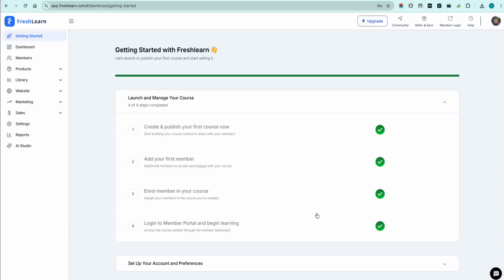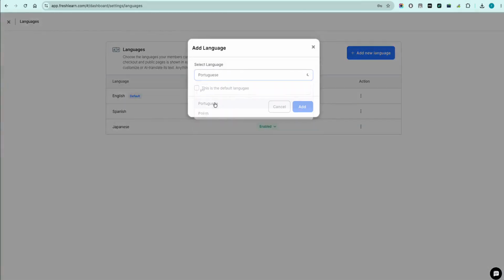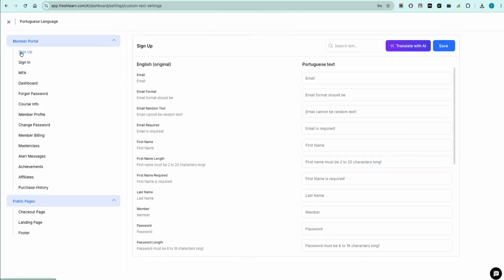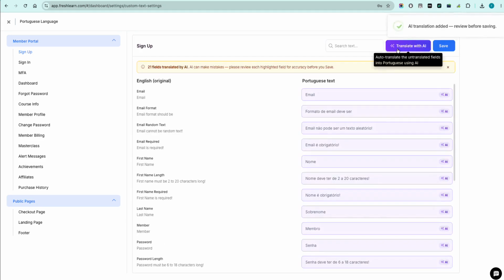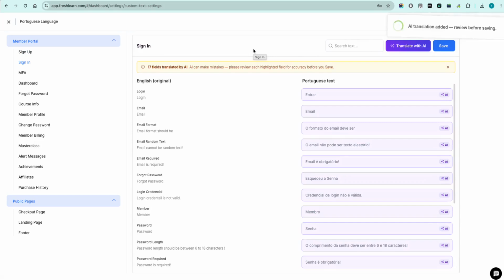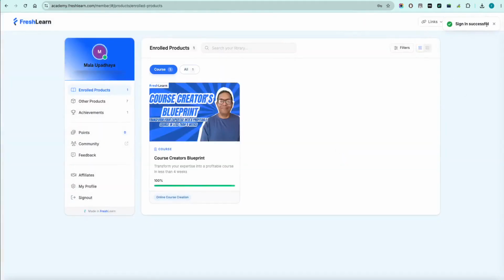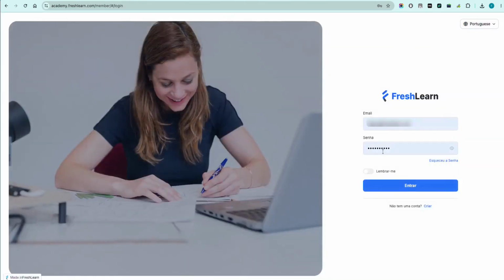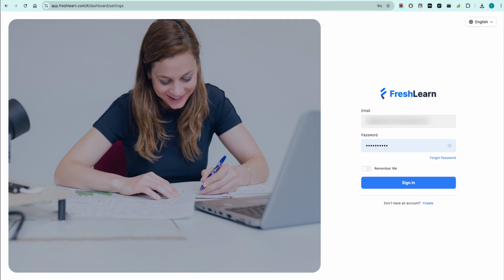AI Powered Language Translation Setup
In this support video, you are going to learn how to use AI-powered translations to localize your member portal into your preferred language.